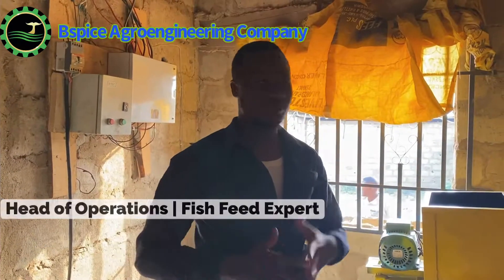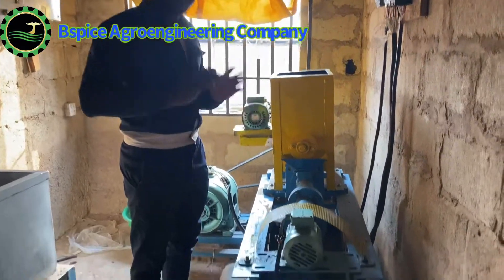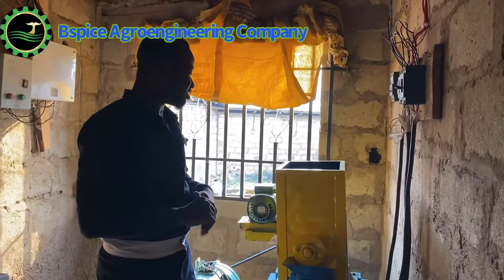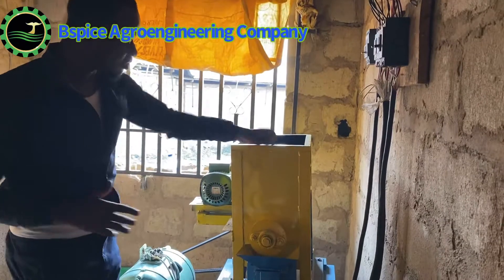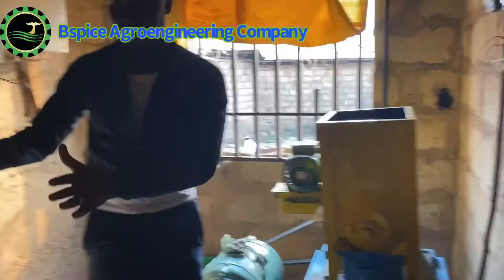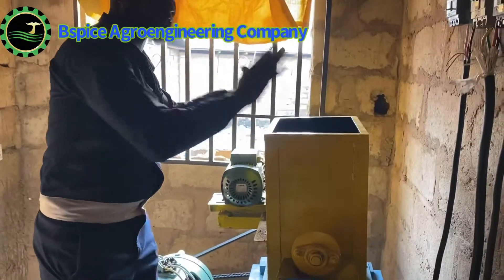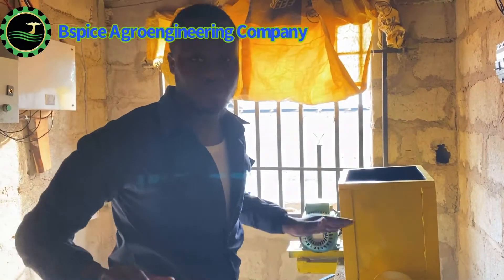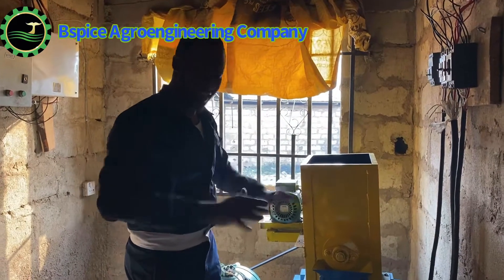[WE MADE HISTORY] HOW WE INSTALLED THE FIRST FLOATING FISH EXTRUDER IN IWO, OSUN STATE, NIGERIA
We made history last weekend after installation the first floating fish feed Extruder in Iwo town, Osun State, Nigeria.

This is the third time we are creating such history In major cities across the African countries.

We are humbled and we are using this medium to appreciate all who made us their preferred choice.

BSPICE AGROENGINEERING COMPANY